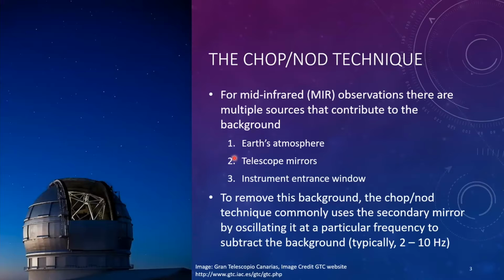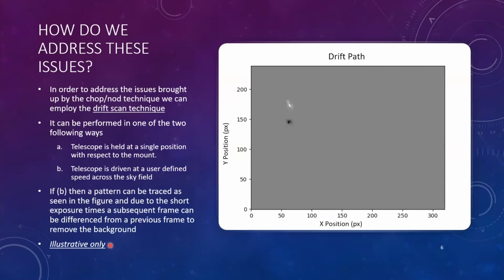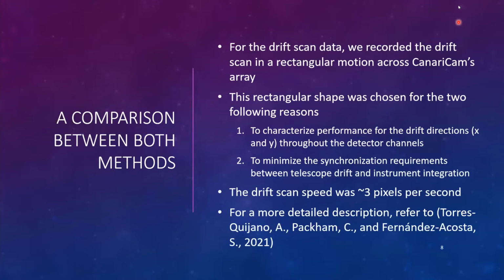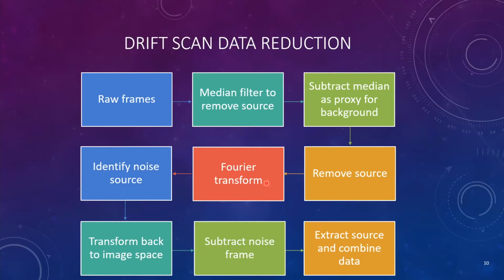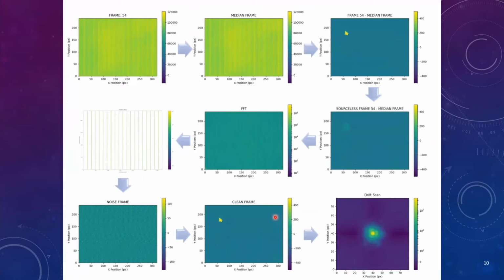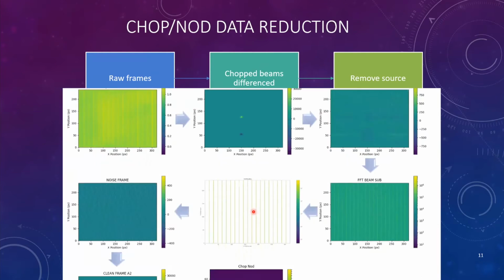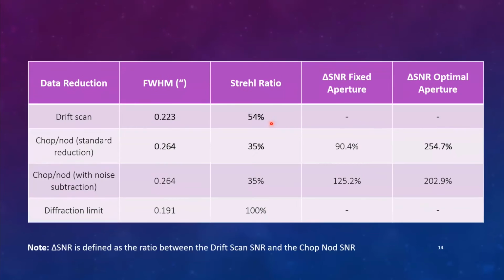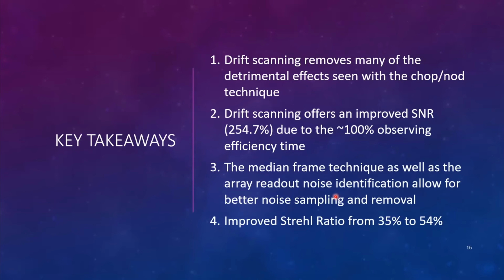IR2022 | Amílcar Torres Quijano | Day Three | Session One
IR2022 | Amílcar Torres Quijano | University of Texas at San Antonio | Day Three | Session One | Enhanced Signal-to-Noise Ratio, FWHM, and Strehl Ratio improvements through Mid-Infrared Drift Scanning